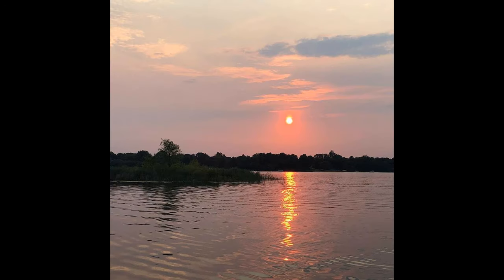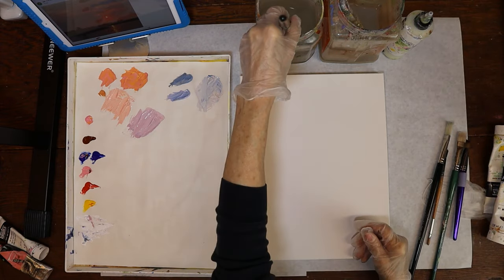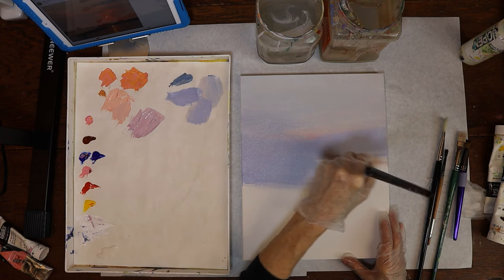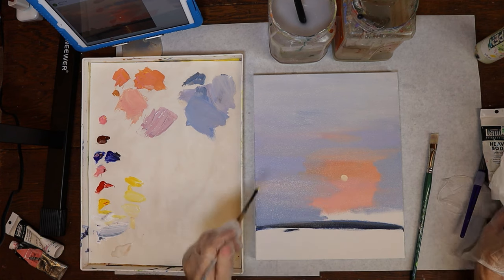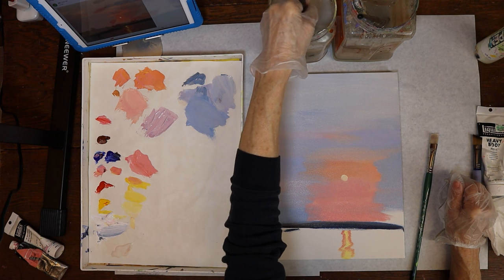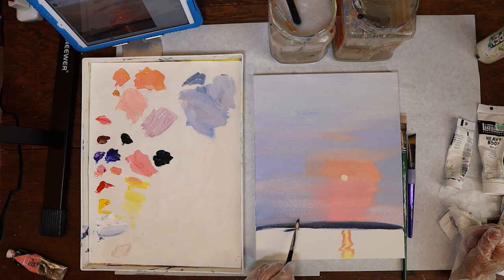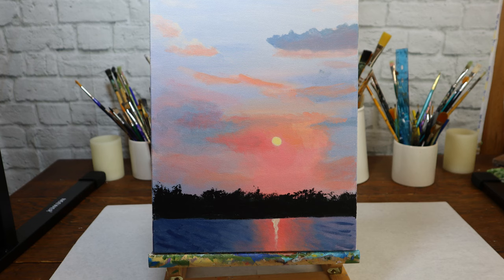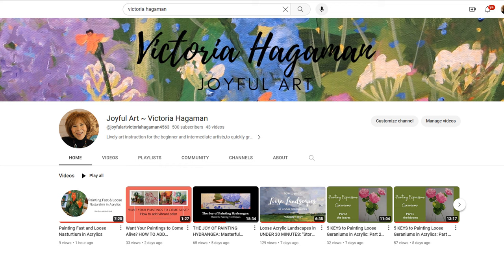FAVORITE SUNSET & CLOUDS PHOTO TO A PAINTING: Watch this acrylic painting come to life!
I was captivated by this stunning sunset photo!  I loved the clouds filled with so much color and light and the dazzling reflection.  But would it translate into a great painting?  Come watch this full-length video to see how i interpreted this scene in acrylics.

A special thanks to Dan Soderlund for his free photo, hosted on Paint My Photo.

This channel is designed for the beginner and more advanced artists.  I try to post videos that will help you grow in your skills and confidence.

If you’re interested in seeing me paint with full instruction and real-time brushwork, check out my where you will find very inexpensively priced courses and shorter tutorials.
There you can also see my available paintings.  25% of my painting sales goes to Hydrating Humanity to build water wells.  You can beautify your home while beautifying a life!